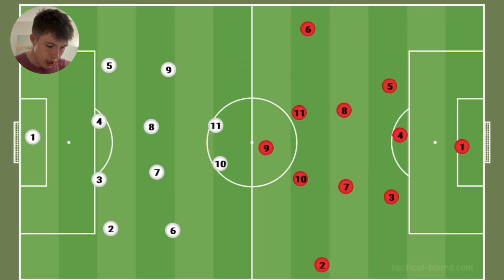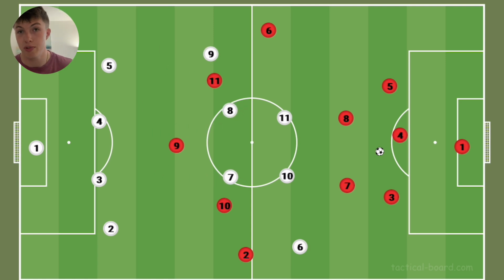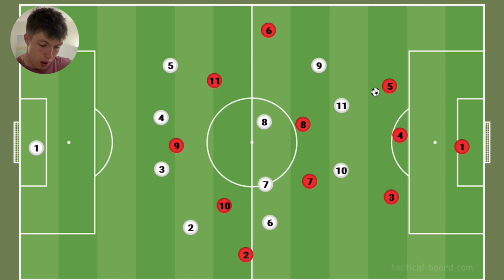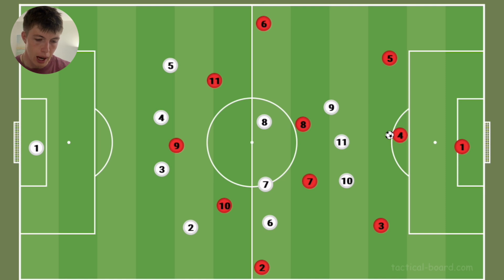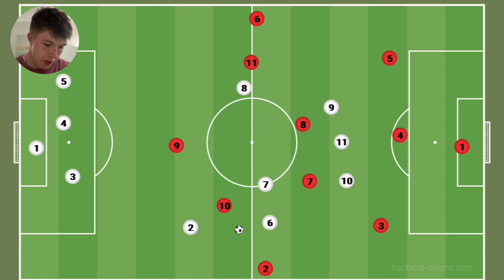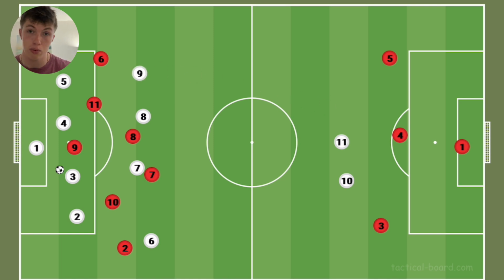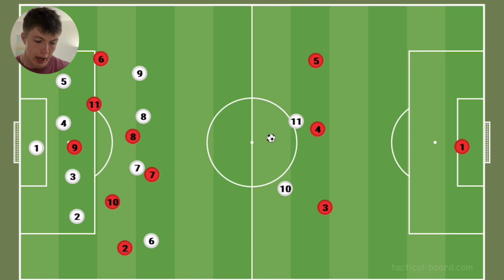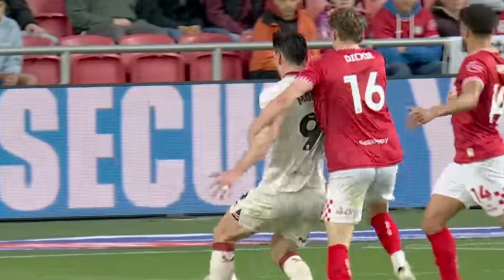Has this RED CARD cost them the PLAYOFFS? Bristol City 0-3 Sheffield United Tactical Analysis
Today we break down the first leg between Bristol City and Sheff Utd. We look at the way the two sides set up, how Chris Wilder got the better tactically, and of course we discuss the controversial red card.